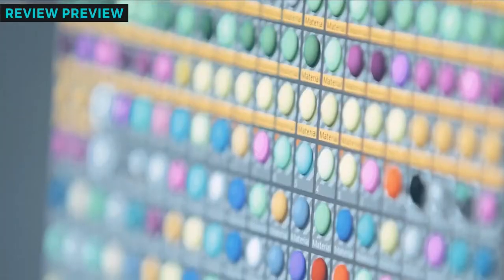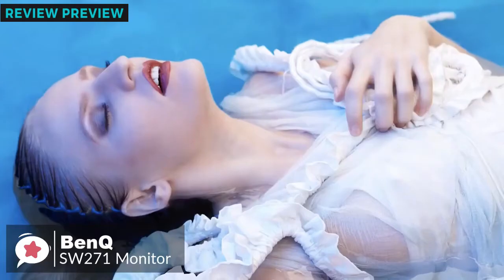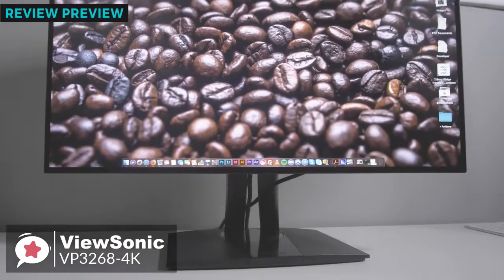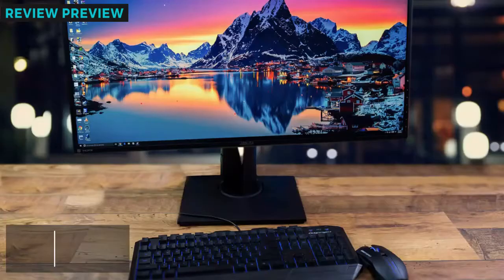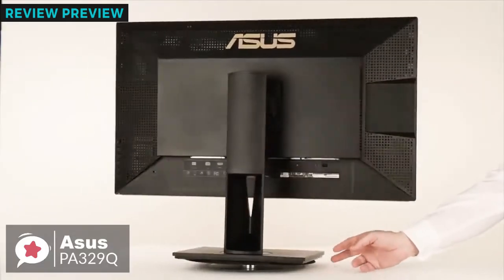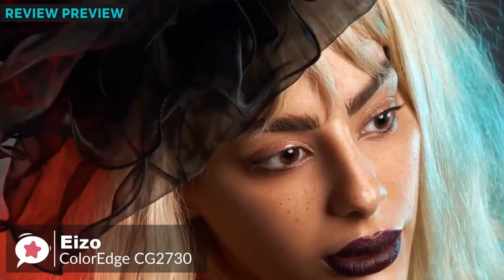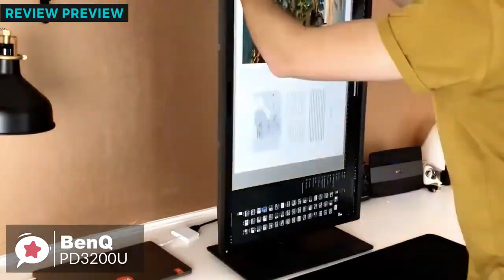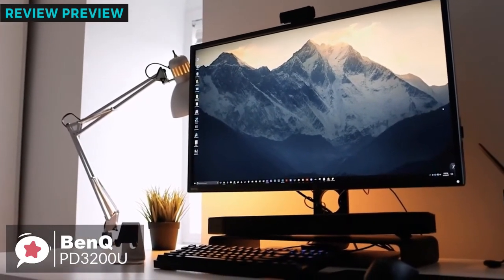5 Best 4K Monitors for Photo Editing 2023 | Budget Photo & Video Editing Monitors for Creators!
► Links to the 5 Best Budget Photo & Video Editing Monitors for Editors of 2023 (Buy on Sale)

► 5. BenQ SW271 Monitor
► 4. ViewSonic VP3268-4K Monitor
► 3. ASUS PA329Q 32" 4K Monitor
► 2. EIZO ColorEdge CG2730 Monitor
► 1. BenQ PD3200U Monitor

In today's video, we reviewed the Top 5 Best Photo Editing & Video Editing Monitors in 2023 in the market which are also available. I made this list based on my personal opinion after doing many hours of research. I listed them based on their price, quality, durability and more after analyzing thousand's of customer reviews and also using them.

Choosing the best monitors for photo editing is important. It's not just about your own viewing comfort and satisfaction. It's essential that you get a proper rendition of the detail, color and contrast in your photos. When you're editing image, you only have what you see on the screen to go by – and if your monitor isn't up to the job, you can easily end up correcting the monitor's faults when your photos are perfectly fine. These monitors would work perfectly fine on Photoshop, adobe premier pro etc. software.

In this video, we've picked some of the best monitors on the market that prioritize resolution, color accuracy, brightness consistency and contrast to display your photos properly.

If you are looking for the best photo editing monitors for photographers, photography, for video editing, for gaming, for the money, for macbook pro, for PC, for mac mini, for mac etc. then you just came to the right place.

I made sure I listed the Best photo editing monitors in 2023 for cheap and budget option so that everyone can afford them. Even you are looking for the best photo editing monitors under $300 or $400 or $500 then you won't be dissapointed because I listed items in that category too.